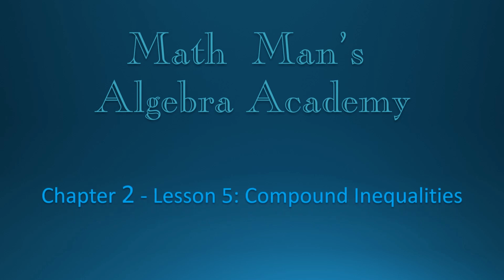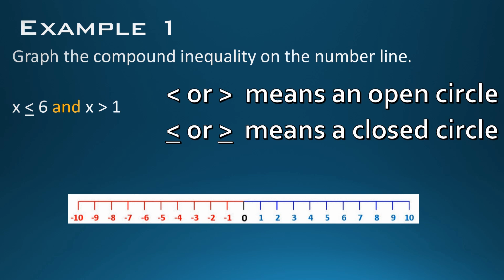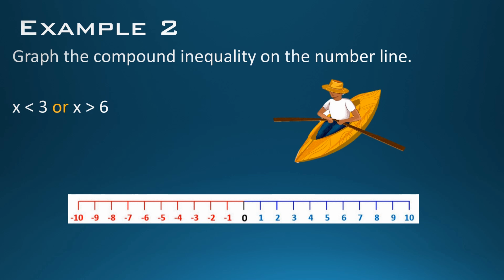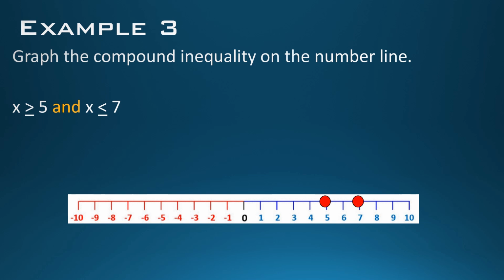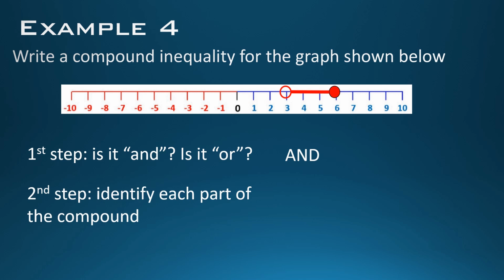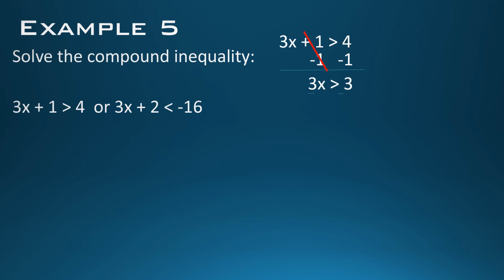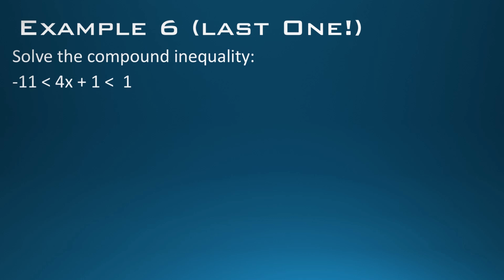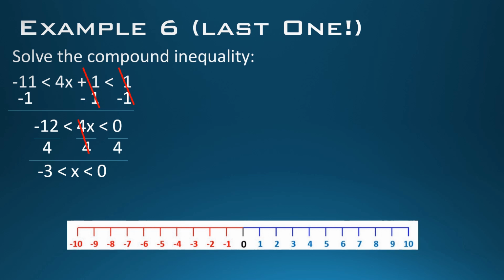Chapter 2 - Lesson 5 Compound Inequalities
In this video Math Man teaches you how to Graph and Write compound inequalities.